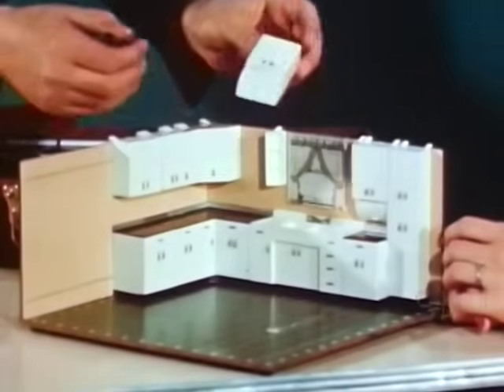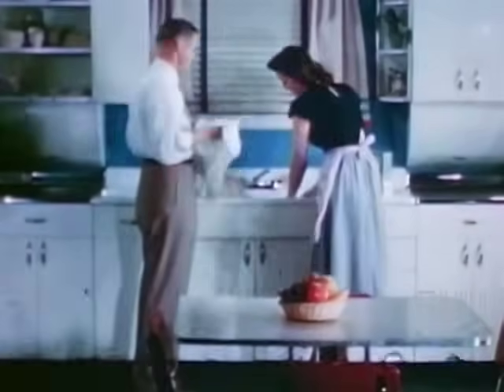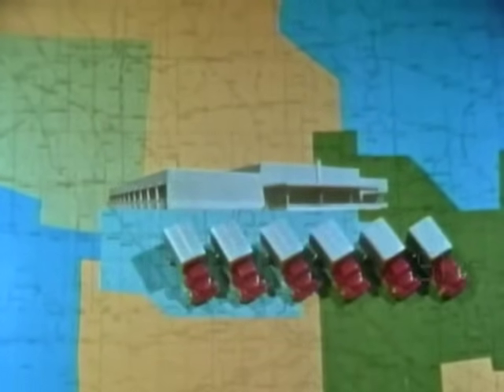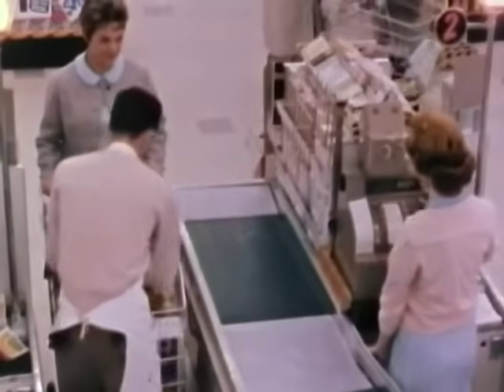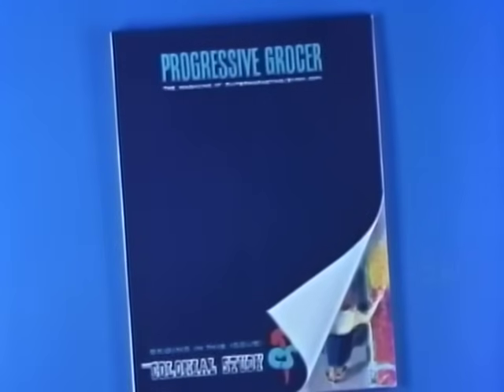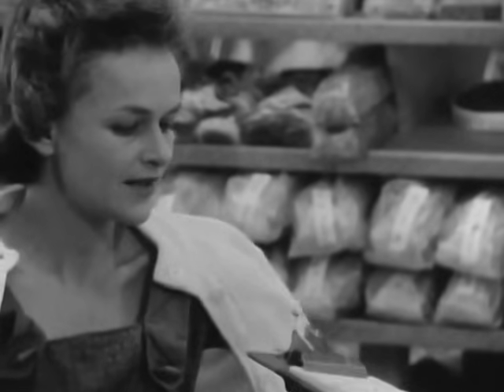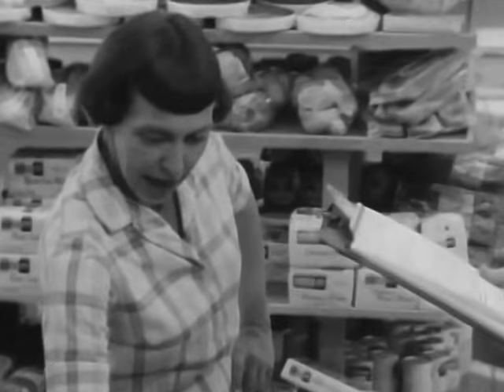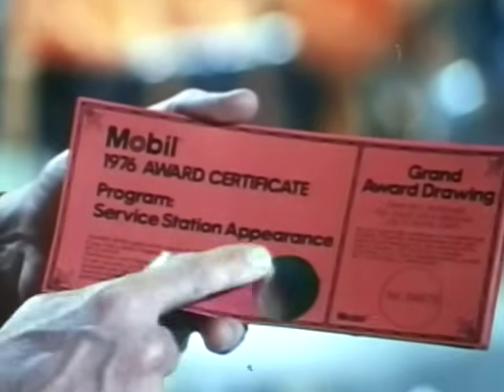LIFESTYLES USA Volume 49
When’s the last time you had Sealtest ice cream with an ice-cold Pepsi Cola – not Coke, please – while dressed in your Boy Scout uniform? Well, you can do it all again with this 49th volume of our Americana series, Lifestyles USA.

THE KITCHEN-A-TOR (1956, color) is what every modern housewife wants: the ultimate kitchen sink! The size of a small football field and complete with a built-in garbage disposal, The Kitchen-Ate-Her… pardon me, The Kitchen-A-Tor helps smart women clean food, wash dishes, store pots and pans, and dispose of garbage all at the same time “without moving out of a half 38-inch circle!” Best of all, hook The Kitchen-A-Tor up to your electricity and you’ll also have a fully functional death ray!

BOY FROM HICKORY STREET (1961, color) fakes us out by looking like it’s going to be a psychological study of a somewhat dysfunctional family with “walls” between them which shut out communication. Eight-year-old Jimmy seems like a normal kid but his parents just can’t seem to get through to him and everything Jimmy does seems to anger them. Dad is so frustrated with the kid that he’s at the breaking point. So what’s the answer? Why, yes, of course: the Boy Scouts! (Or, in Jimmy’s case, the Cub Scouts.) Unfortunately, Dad is still a major asshole until he too embraces the Scouts, and life on Hickory Street is suddenly wonderful! And, hey! Recognize the man giving the lecture on kids? Why, it’s none other than Ray Heatherton, The Merry Mailman of early TV!

THE ALL-OVERS (1964, color) is like having the jitters only worse. And the only thing that cures business jitters is Pepsi-Cola! And, no, no, we’re not talking about drinking a Pepsi, we’re talking about selling Pepsi! Yes, yes, we know that Coca-Cola is the dominant brand but that’s because it has fountain distribution. Most people – especially “Those Who Think Young” – prefer a six-pack of Pepsi when buying by the bottle. So instead of saying, “Gimme a Coke,” say, “Pepsi, please!” “Pepsi, please!” “Pepsi, please!”

 THE COLONIAL STUDY (1962, color) features a bald-headed dullard explaining why Colonial Supermarkets are better than any other goddamn supermarkets.

MOMENT OF DECISION (1962, b&w) proves just how much people once loved Sealtest ice cream by setting up a hidden camera in the frozen aisle of a supermarket and, Candid Camera-style, getting customers’ thoughts on Sealtest Raspberry Swirl versus the exact same ice cream in a non-Sealtest box. And, oh boy, do Americans love their Sealtest! It’s simply the greatest ice cream ever created. Of course, now it’s extinct.

MOBIL: THE BOTTOM LINE (color) stars one-time ubiquitous TV game-show host Bill Cullen (the original host of "The Price is Right") who presides over a fake game show for Mobil gas station owners which, oddly enough, plays very much like a real game show… except for the bleeped-out profanity!